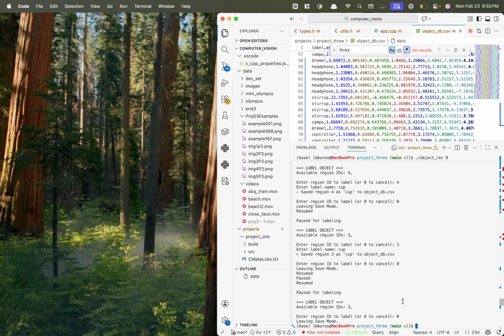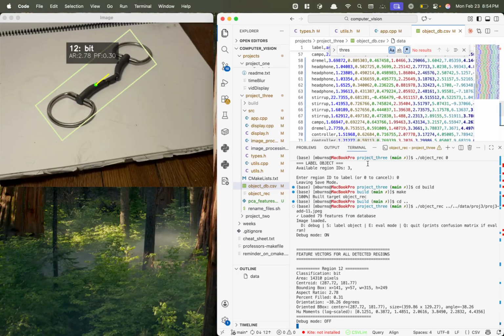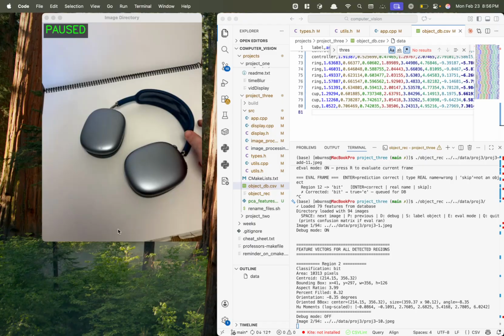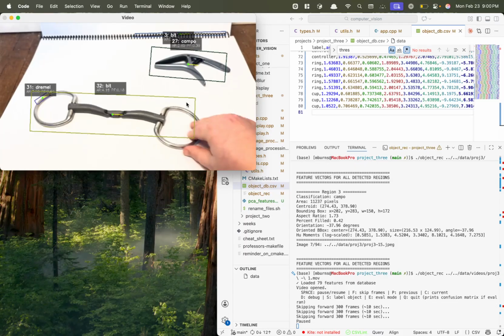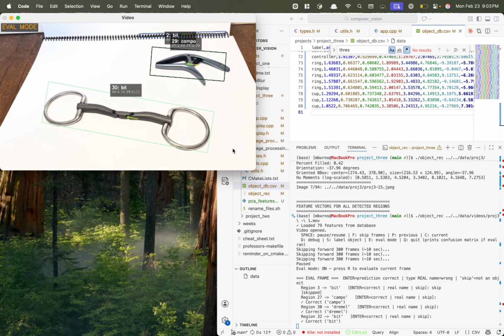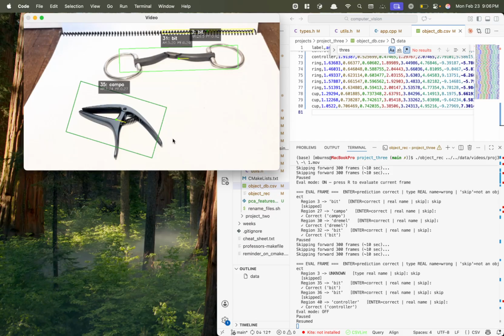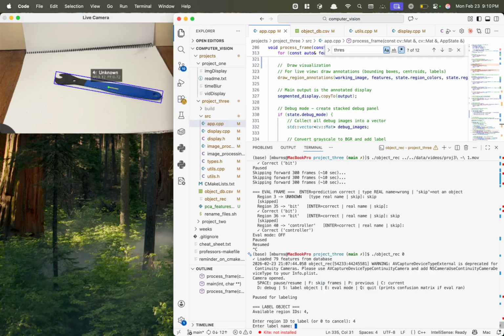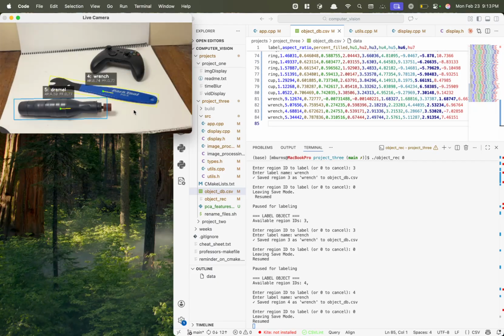CV Project 3 - Object Recgonition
Demo of my system that allows object recognition on a small subset of objects in an engineered environment. Works with image, image directory, video, and live.